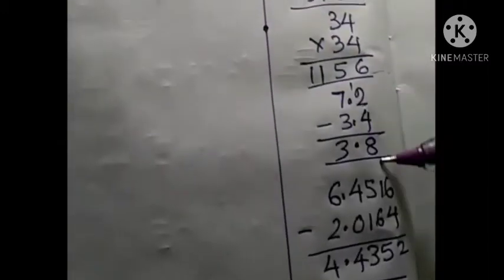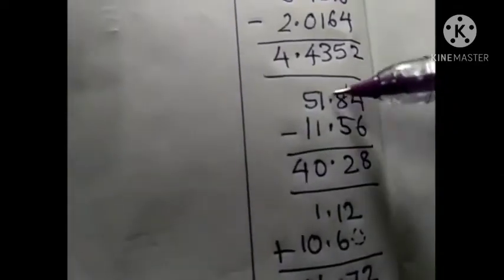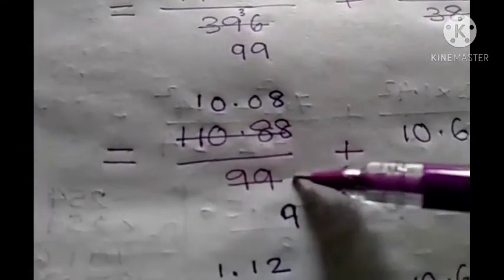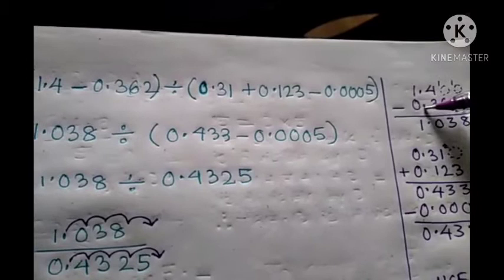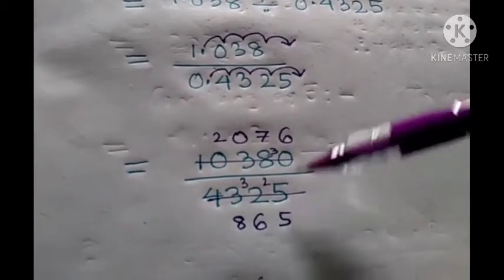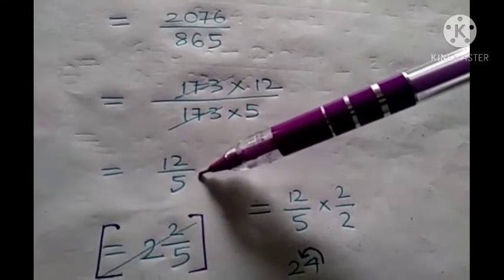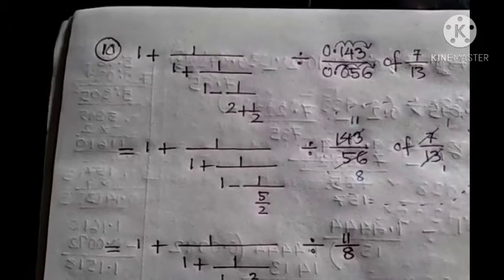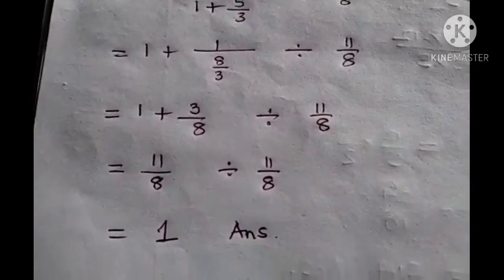Online class (V)-50